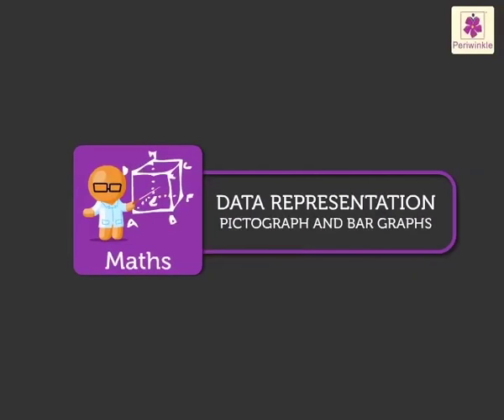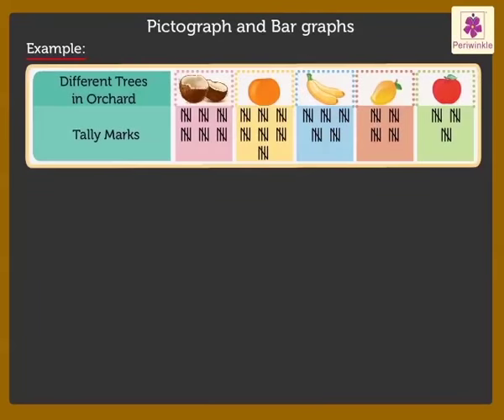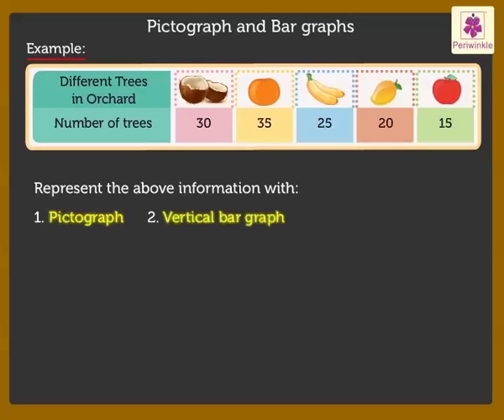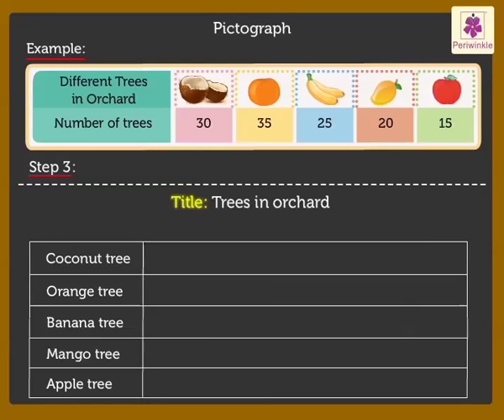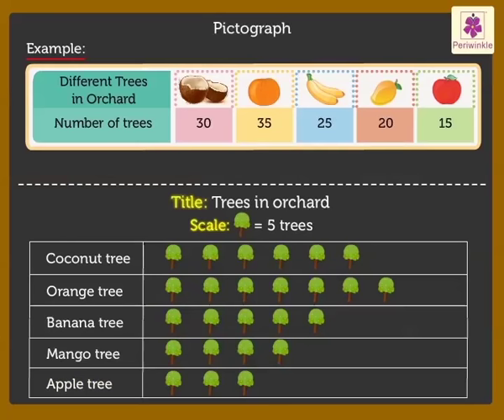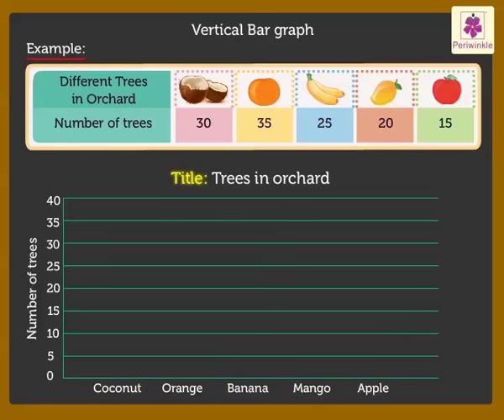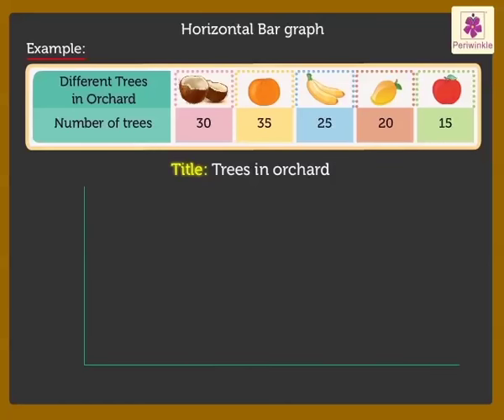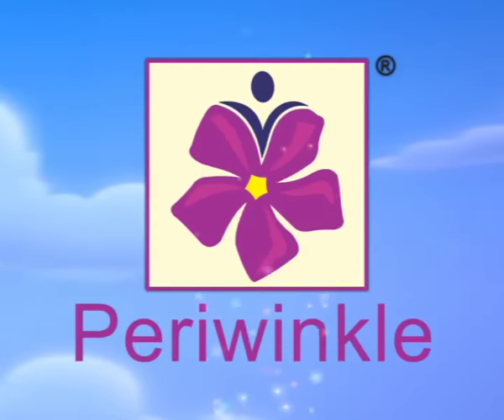Pictograph and Bar Graphs | Mathematics Grade 5 | Periwinkle